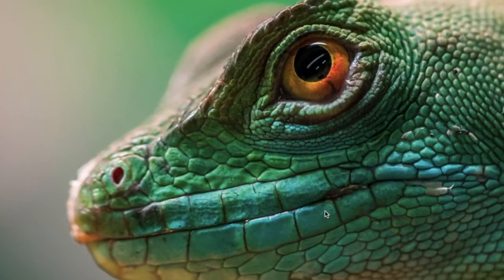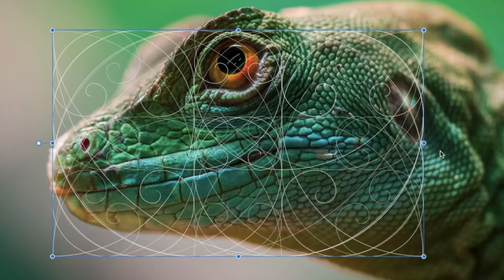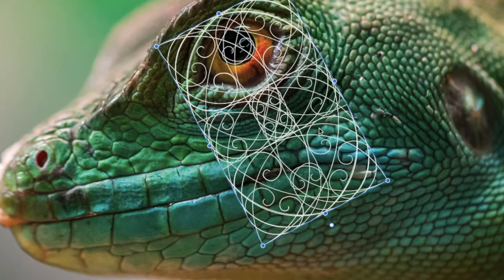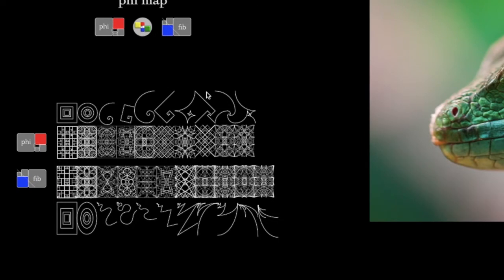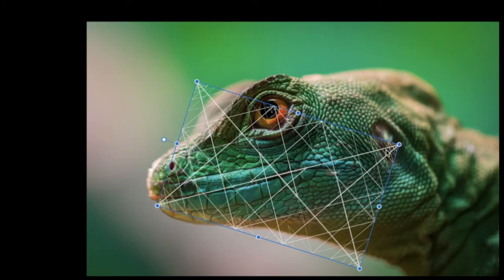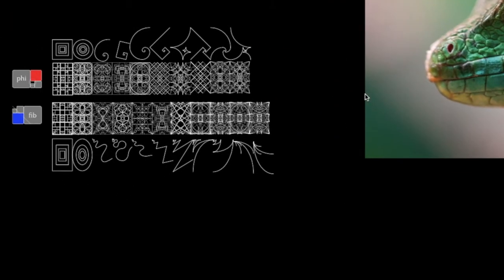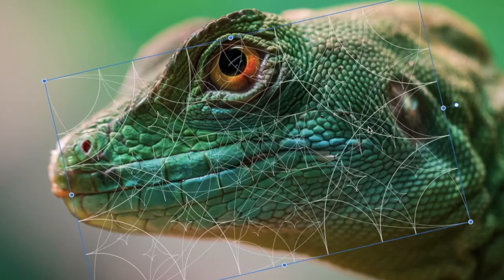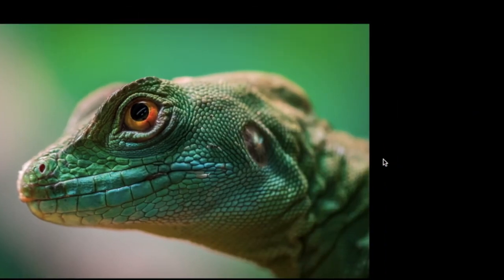phi harmonics in a lizard head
Looking for phi in natural things, like this lizard
To learn how the maps are made, check out -